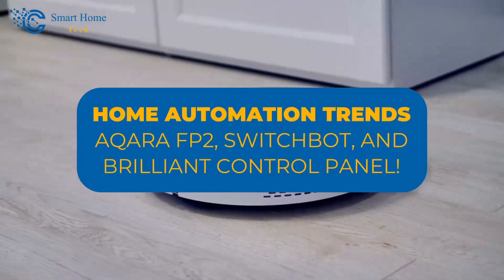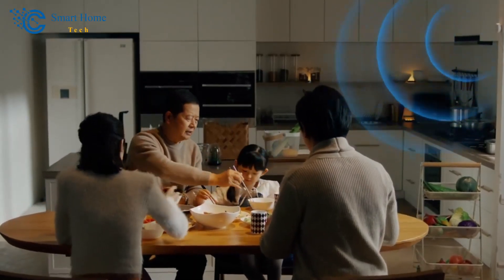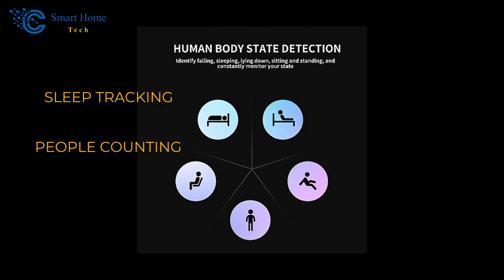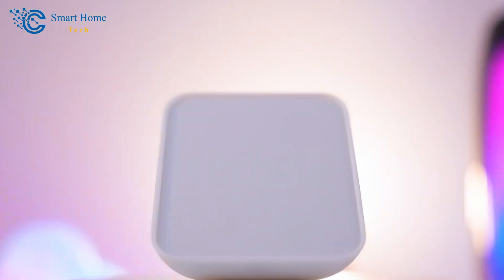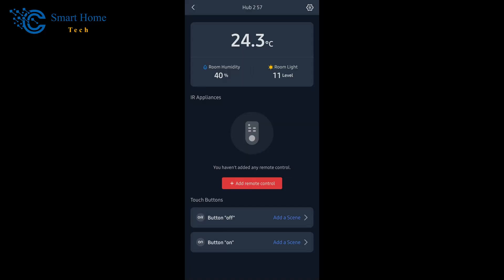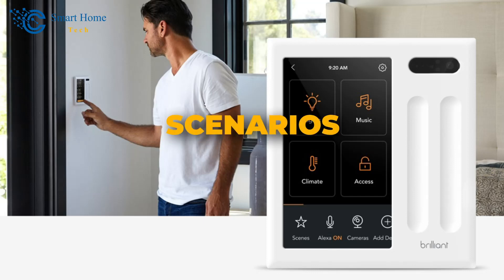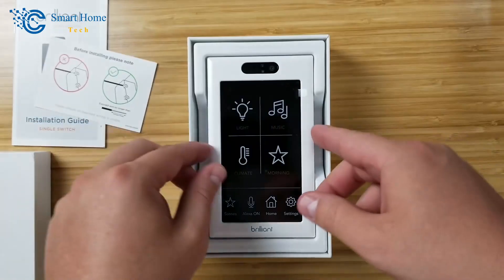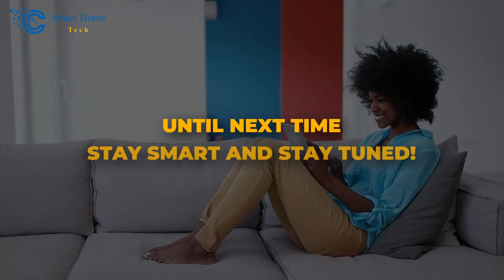Brilliant Control Panel, Aqara FP2, & SwitchBot Home Automation Trends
Home Automation Trends Deep Dive 🏡 Aqara FP2, SwitchBot Hub 2 & Brilliant Control Panel Explored! 🤖

Dive into today's video as we uncover the latest in home automation with Aqara FP2, SwitchBot, and the Brilliant Control Panel. Navigate seamlessly with our detailed breakdown and stay ahead in the smart home game! 🌟

🕒 *Timestamps* :
00:00 - Introduction
01:30 - Aqara FP2 Presence Sensor Features
05:35 - SwitchBot Hub 2 Features
10:03 - Brilliant Control Panel Features
13:51 - Conclusion & Sign-off

Aqara FP2 Presence Sensor
Aqara Smart Hub M2
SwitchBot Hub 2
Brilliant Smart Home Control (2-Switch Panel)

💡 *Description* :
Hey, smart home enthusiasts! 🏠 Today, we're delving deep into three innovative home automation devices. Learn how Aqara FP2 revolutionizes presence sensing, the multifaceted features of SwitchBot, and how the Brilliant Control Panel acts as a one-stop solution for smart homes. 🤓

🔔 *Channel Overview* :
🔹 Welcome to Smart Home Tech Channel – Your ultimate destination for smart home tech reviews, tutorials, and automation ideas! 🏡✨ Whether you're upgrading your home with Alexa routines, integrating Home Assistant, or searching for the best smart home devices, we’ve got you covered.
🔹 *What you’ll find on our channel* :
✅ *Smart Home Devices & Reviews*
🏠 *Smart Locks* – Aqara U100, U300 & more
🌡️ *Thermostats* – Ecobee Smart Thermostat, Sensi Lite, Ecobee3 Lite
🔌 *Smart Plugs & Sensors* – Aqara Presence Sensor FP2, Matter Smart Home Devices
🌬️ *Air Quality & Comfort* – Best Air Purifiers, Dehumidifiers, Ceiling Fans
✅ *Automation & Tutorials*
📱 Alexa Routines & Echo Pop Reviews
🚀 Brilliant Smart Home Control Installation
🔔 Home Assistant Notifications & HomeKit Automation Ideas
✅ *Tech Tips & Troubleshooting*
🔋 *Battery Replacements* – CR2032 battery replacement, Ecobee sensor fixes
🎛️ Elgato Stream Deck Setup
🛠️ Best Smart Home Gadgets for 2023
💬 *Drop a comment* if you have questions or product suggestions!